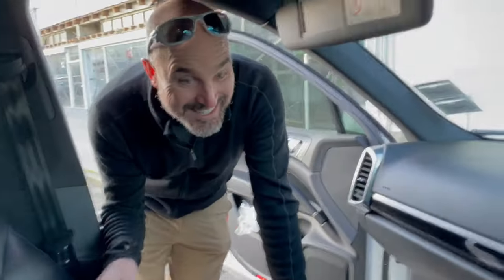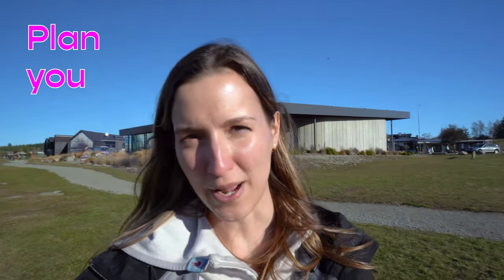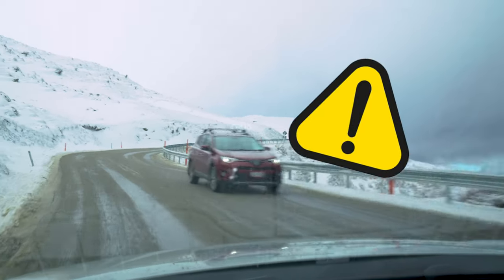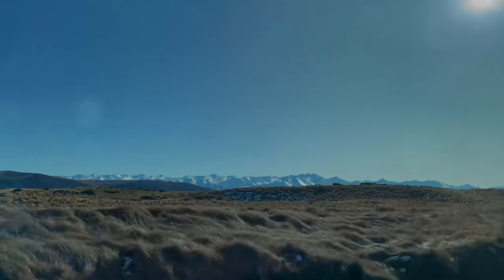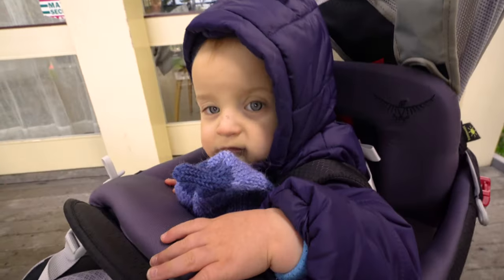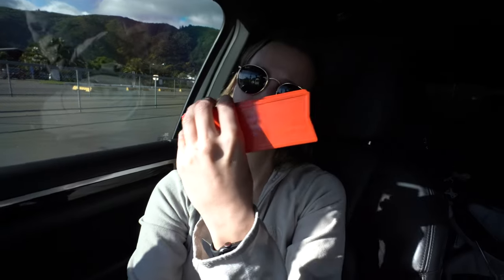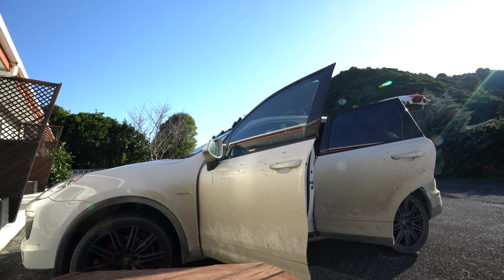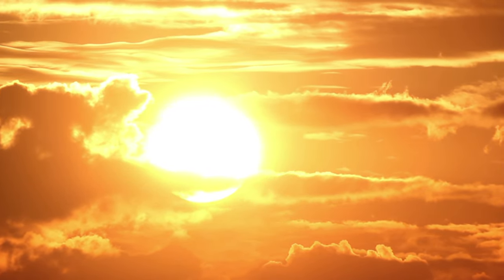New Zealand SOUTH ISLAND road trip 🚐 Ep.6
On our final very very long road trip around New Zealand's south island, we are spilling all the tips and advice we wanted to have before we started. This is 5th time we have driven the length of New Zealand together. Road-tripping around New Zealand, especially in the winter, takes a little bit of preparation but with a little bit of effort and a little bit of luck - it's an amazing trip. So buckle up because we are talking about how to plan your New Zealand road trip, what to do in New Zealand's south island, resources, apps, and more 🙌🏼

P.S After finishing the video, I remembered I omitted a very important bit, which is. Have some shelf-stable food with you at all times. Driving around the south island means long stretches of road, and by the time you get to your destination every little shop and restaurant might have closed. 😝